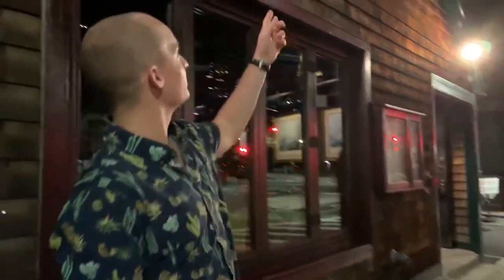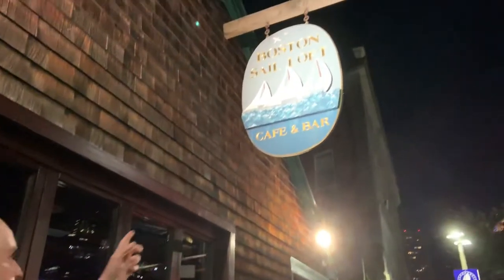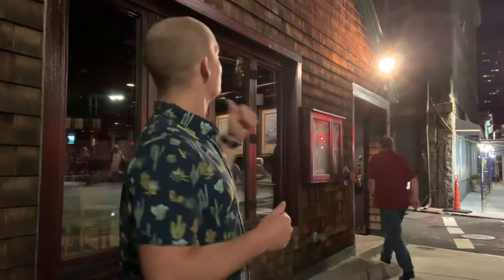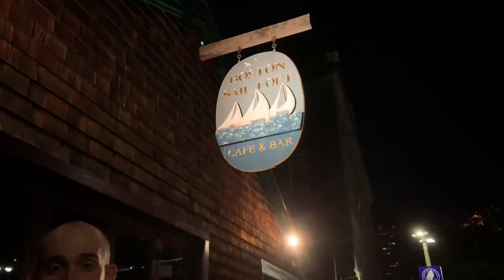Boston Sail Loft